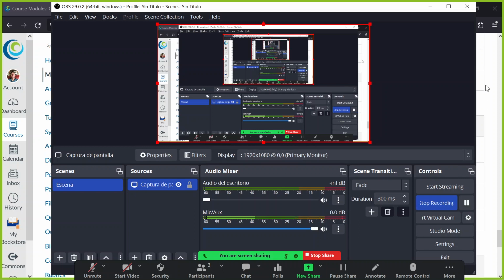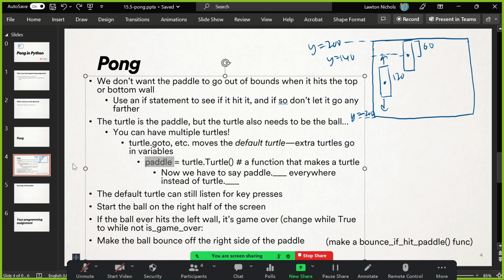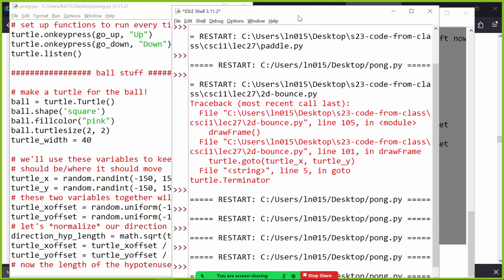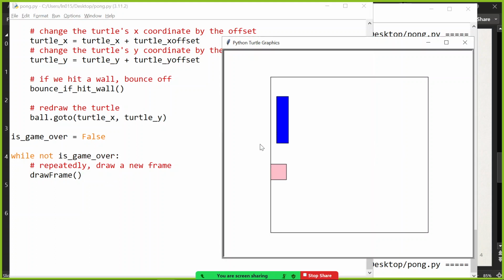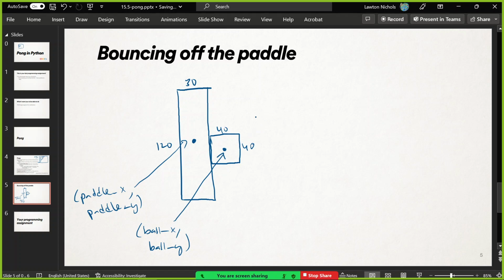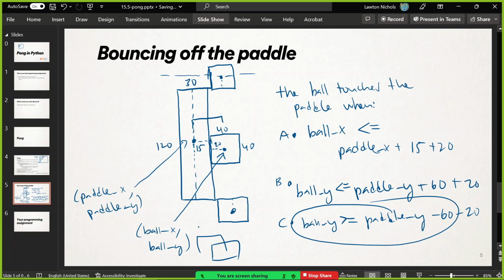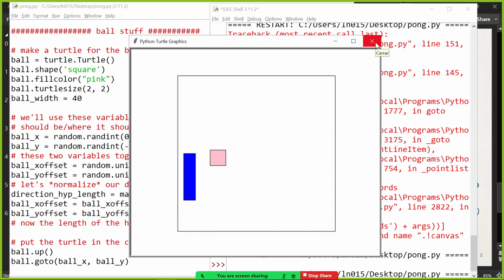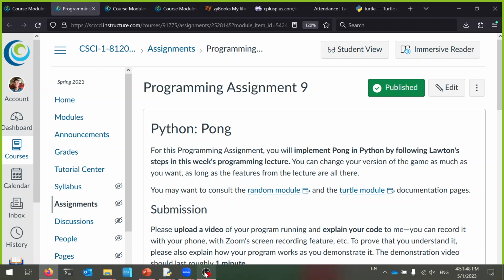(S23) CSCI 1 Lecture 28